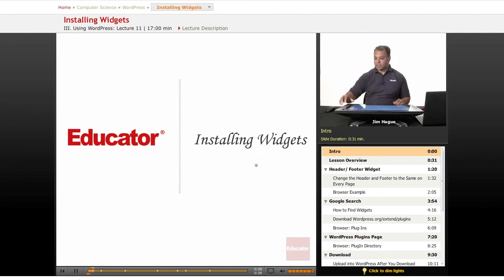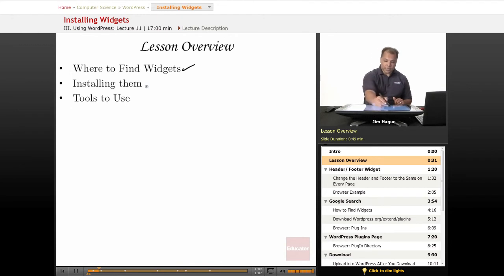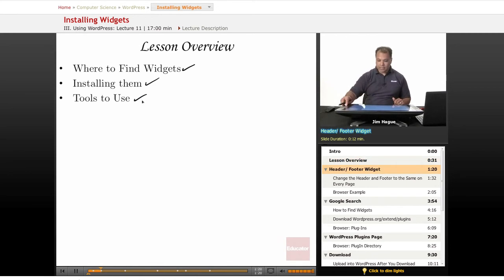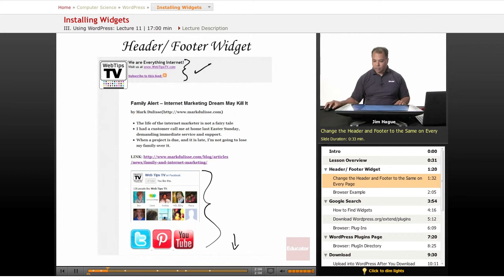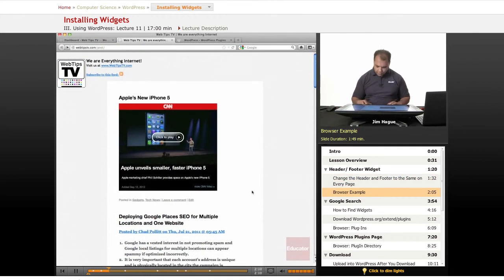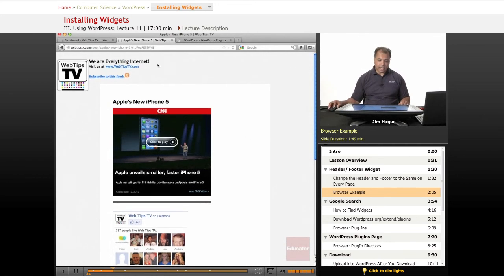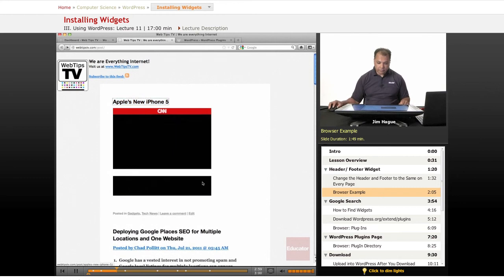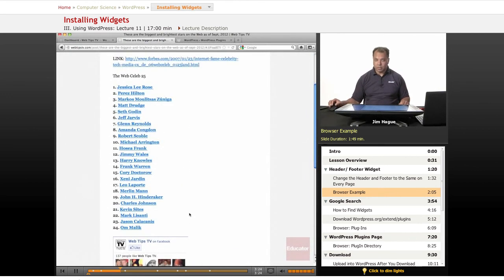WordPress: Installing Widgets